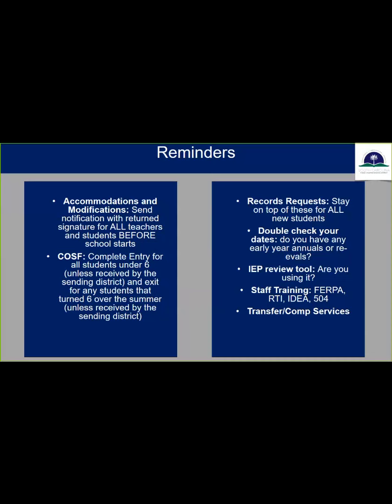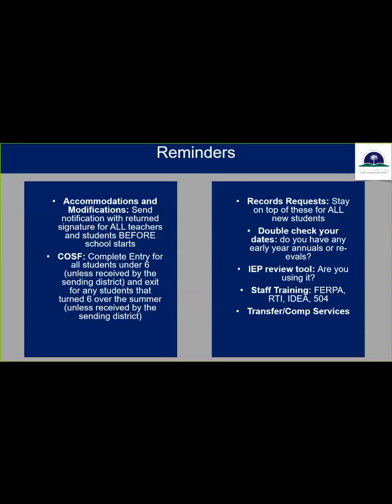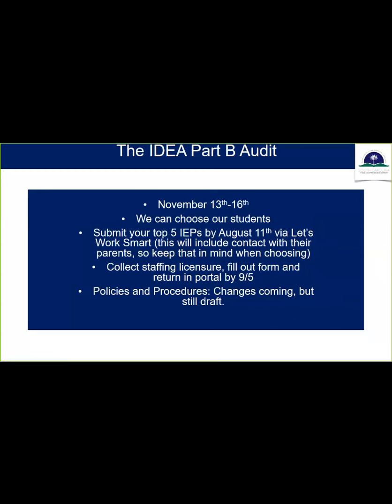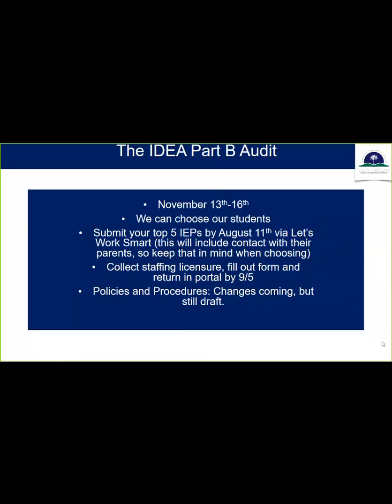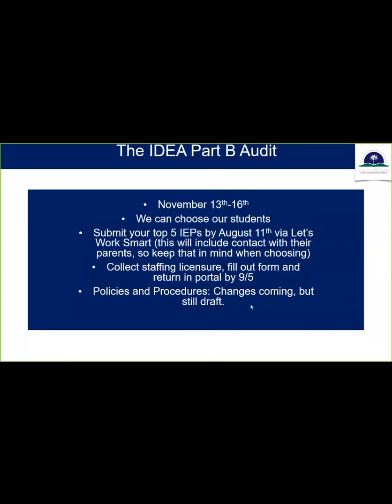SPED 20170808 1700 1 1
Monthly Webinar August